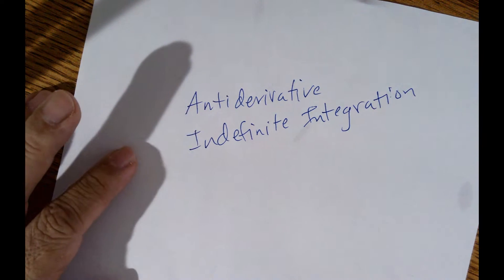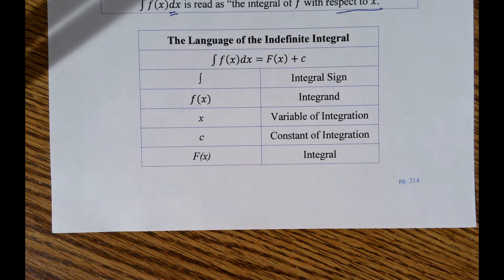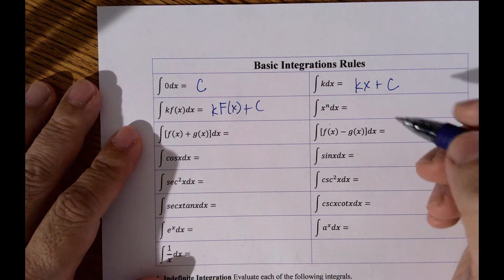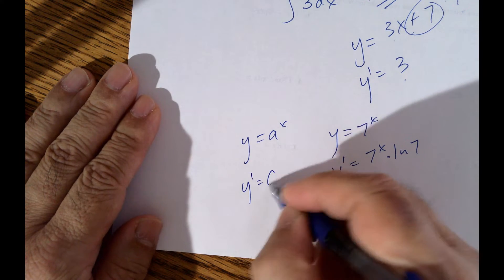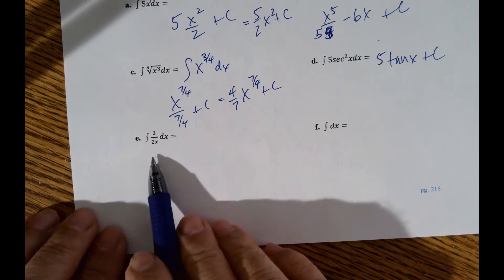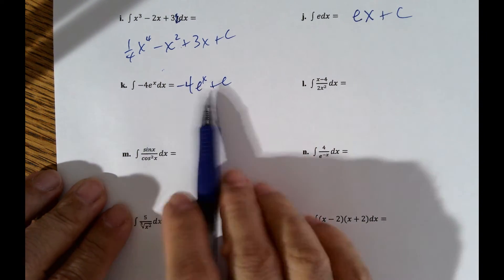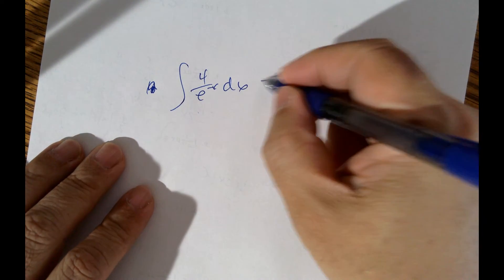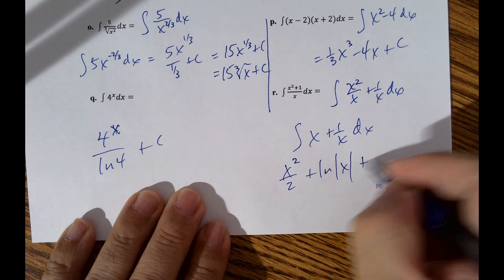IB Pages 214 to 216